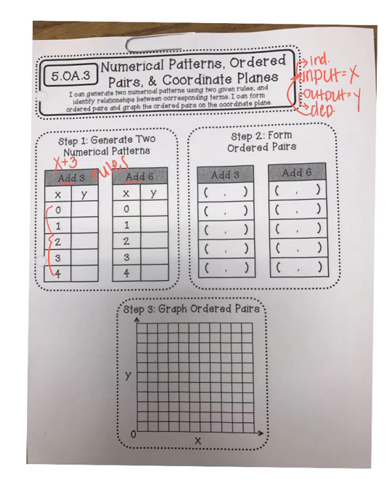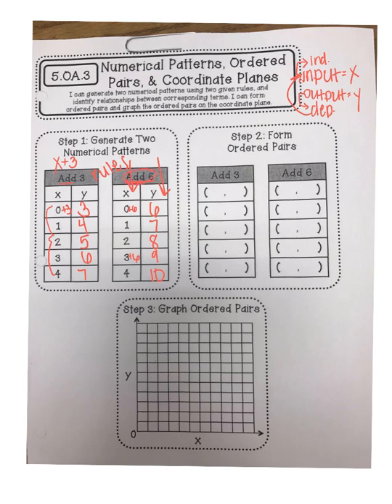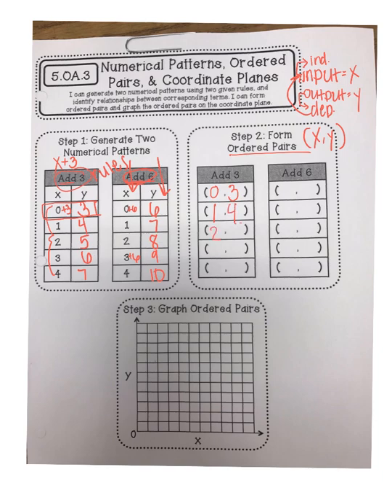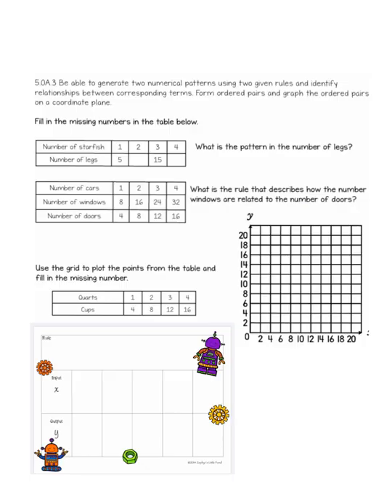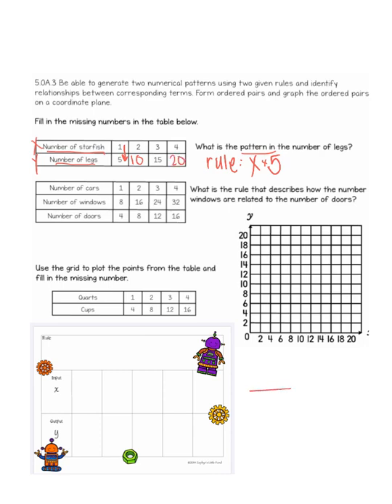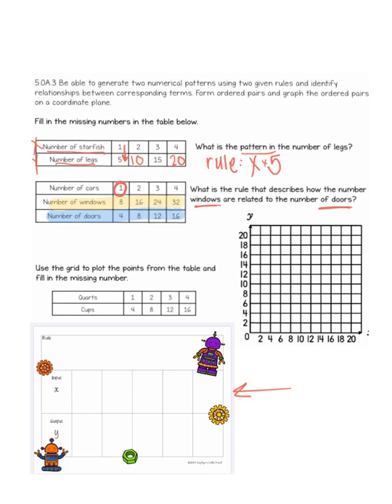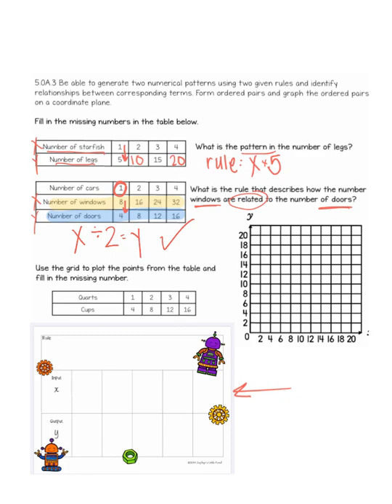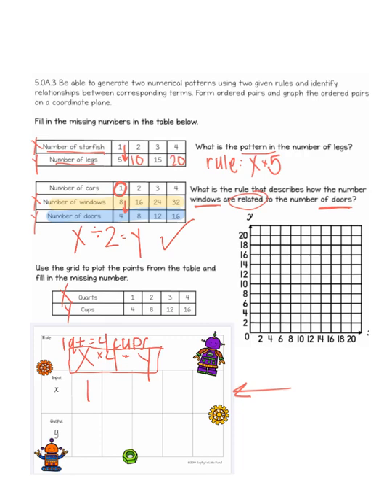Input output tables